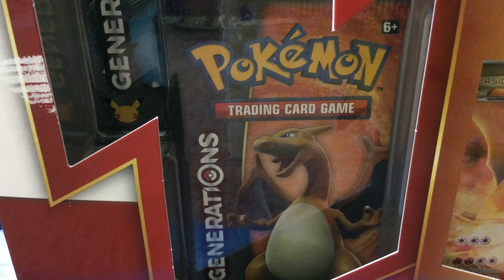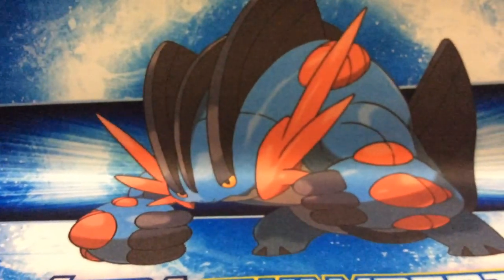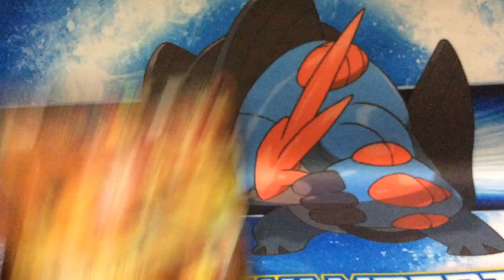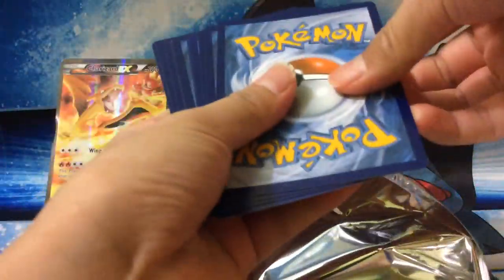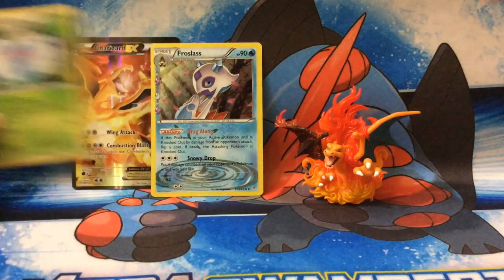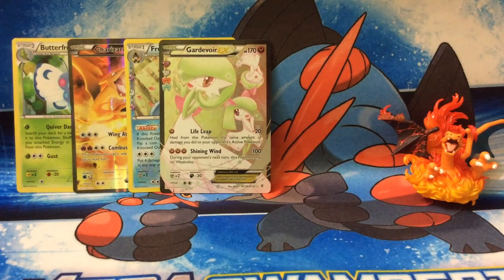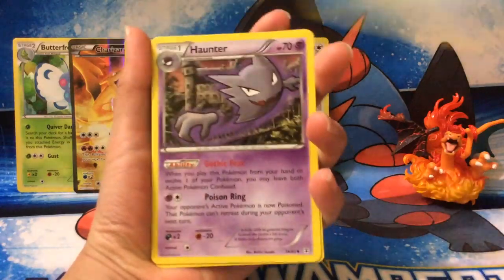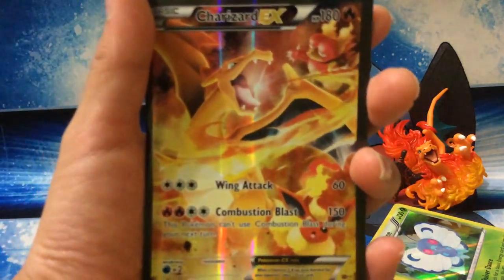Charizard box opening